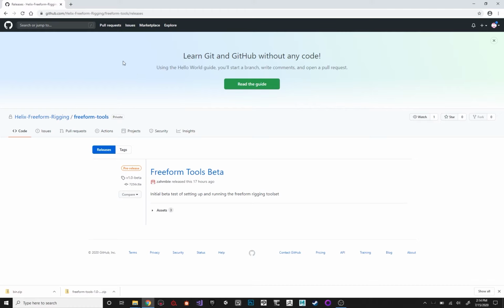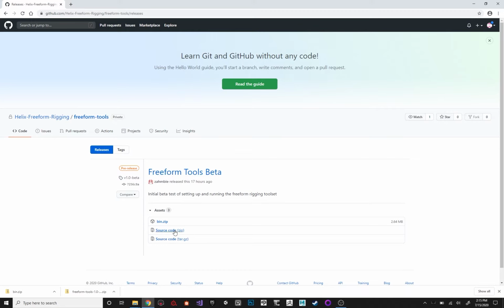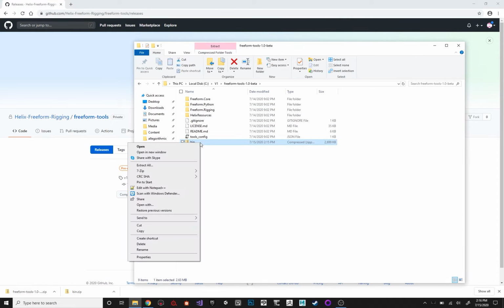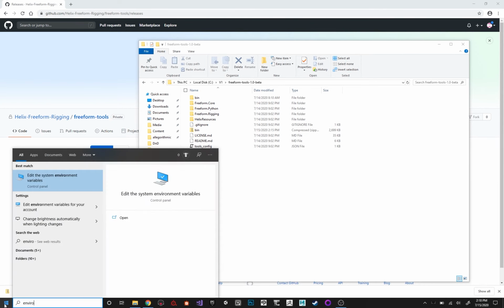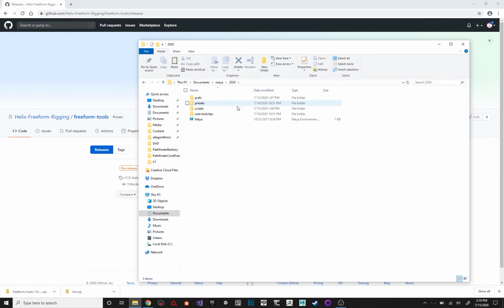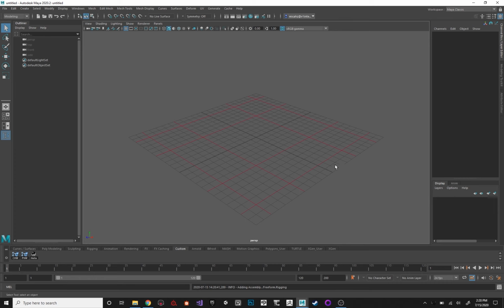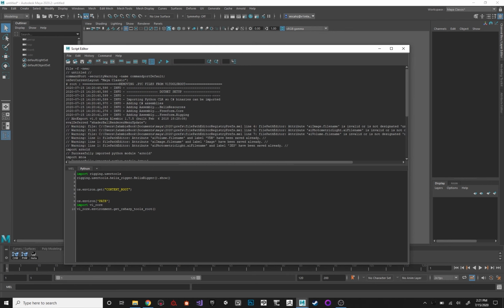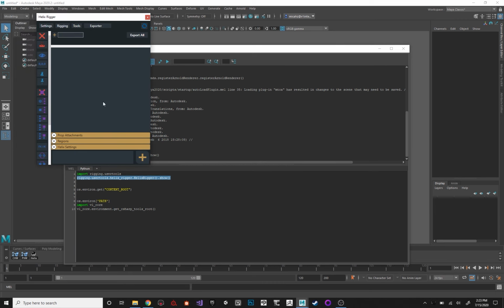V1 Freeform Rigging and Animation Tools Install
Update:
    The bin folder is now packaged in the Release and doesn't require a separate extract.

How to install the V1 Freeform Rigging and Animation toolset.

You will need Python .NET installed for your Maya Python to run through this video.  The Python .NET install instructions are here.